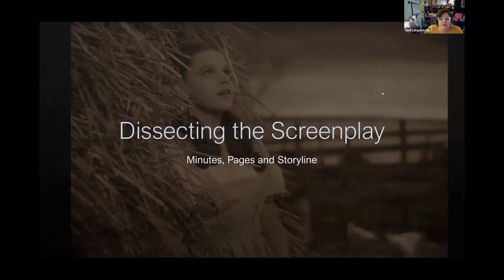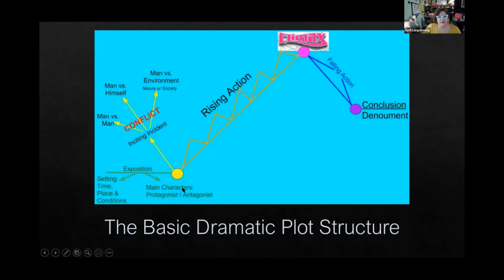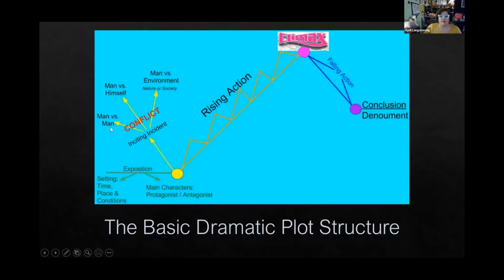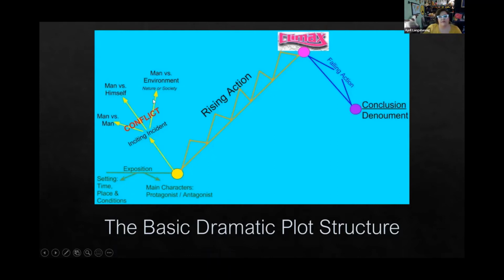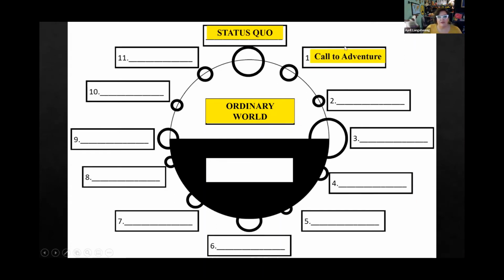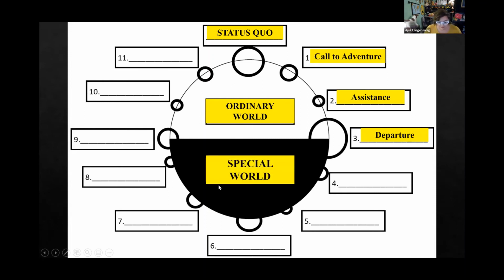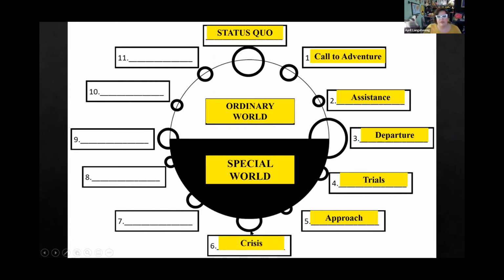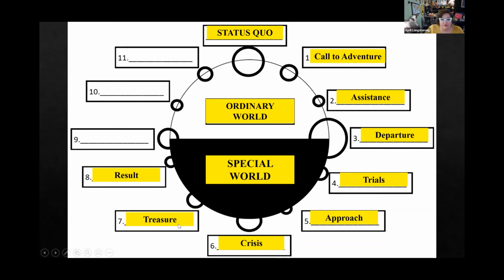Plot Structure (Film and Theatre)